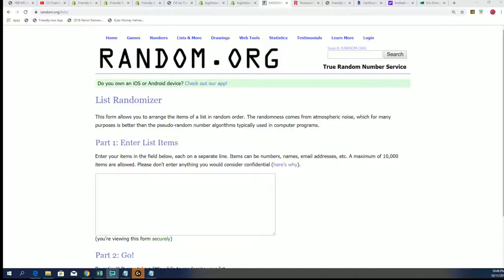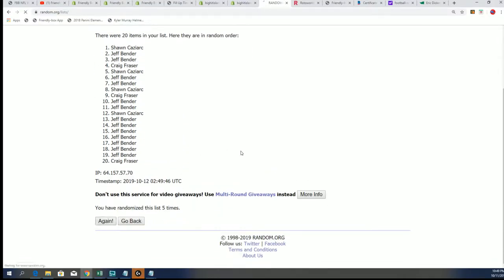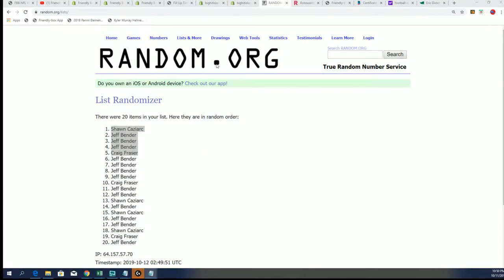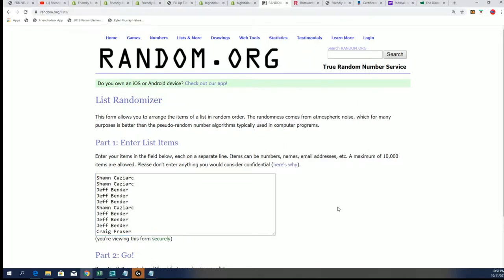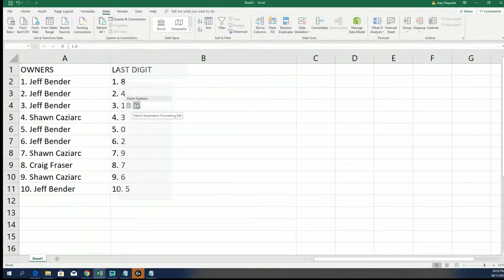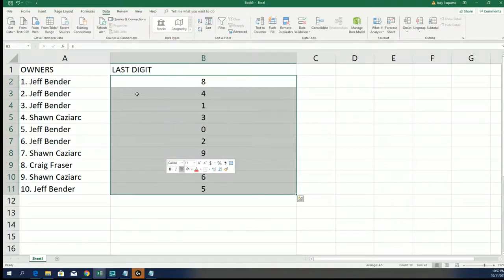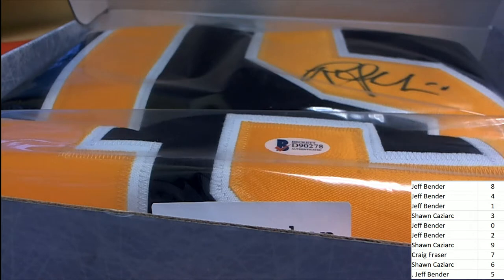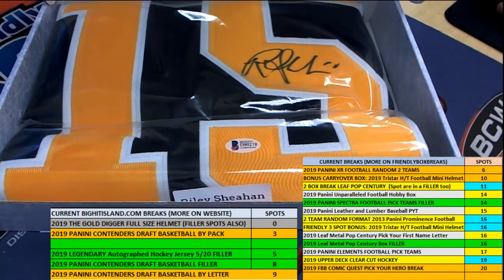2019 LEGENDARY Autographed Hockey Jersey 40th NATIONAL EXCLUSIVE Edition ID 19LEGJERSHOCK40TH104